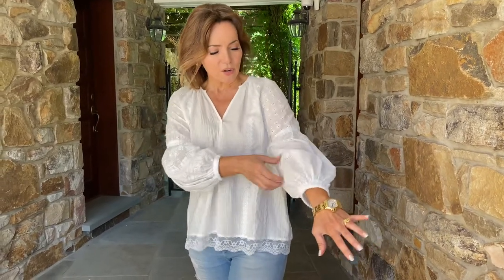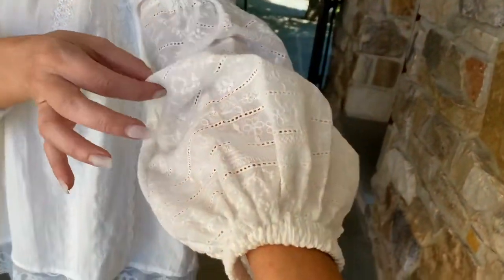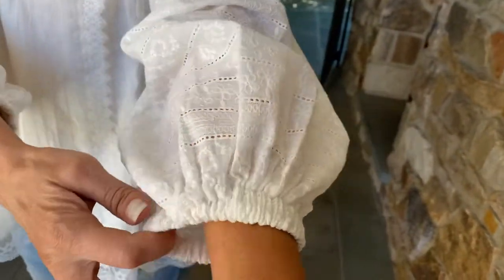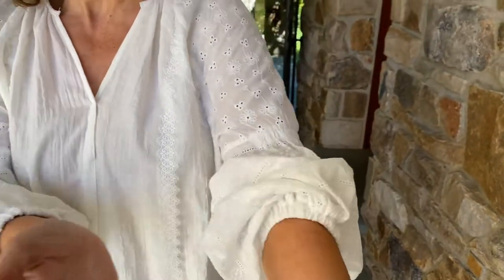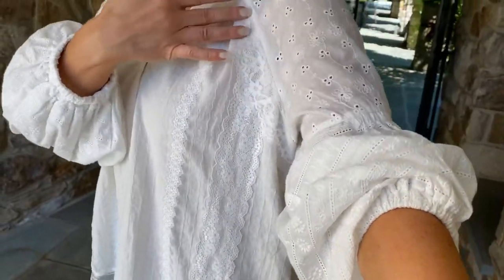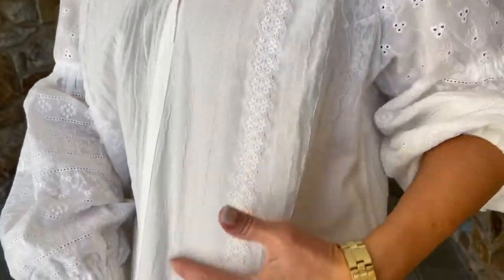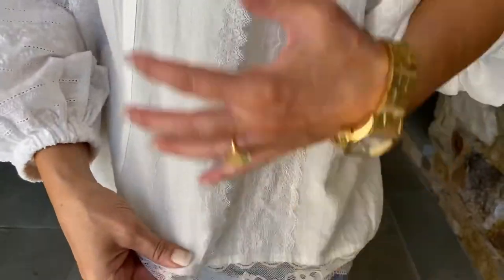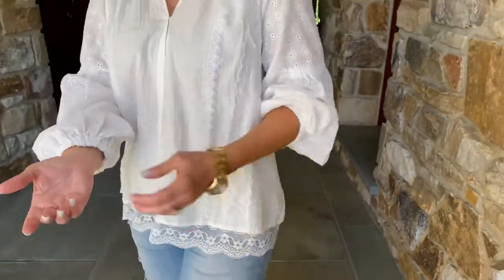Cotton Lace Eyelet Woven Blouse